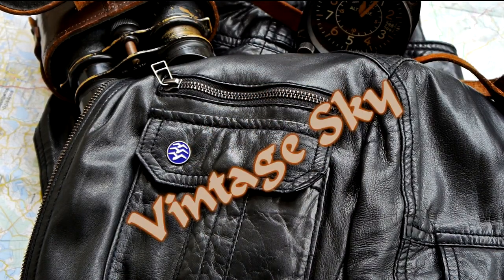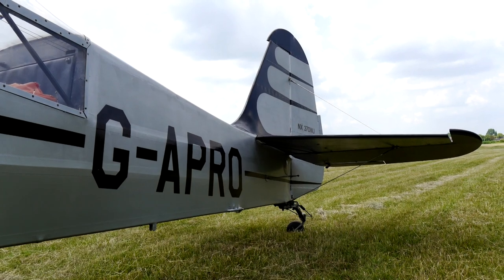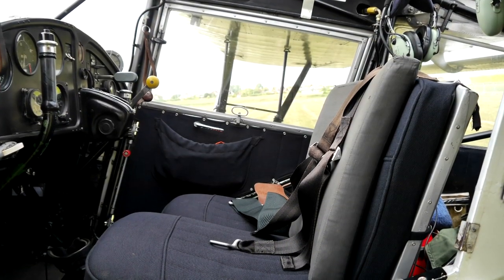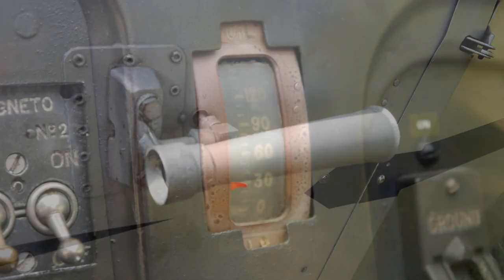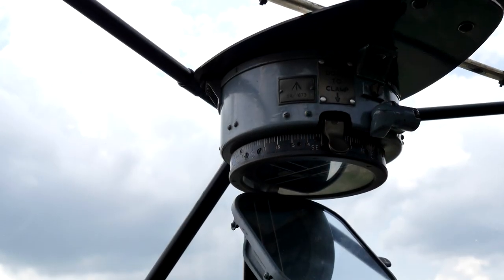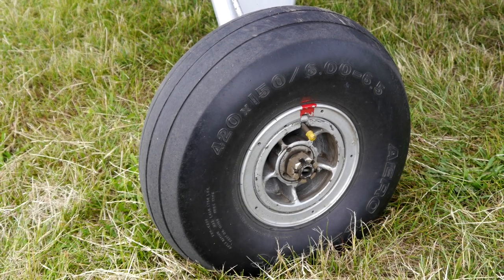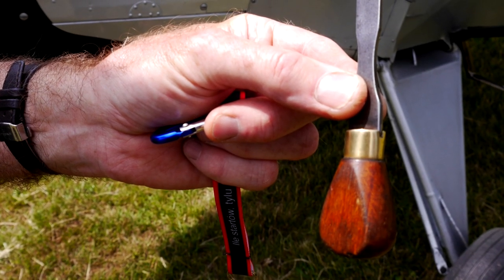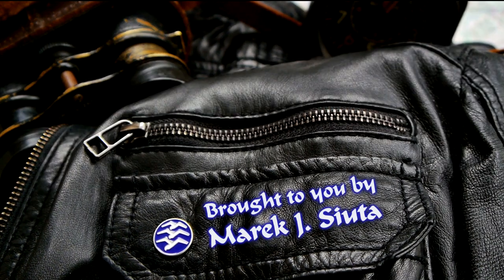This Auster (G-APRO) flew in Korean War [Vintage Sky]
A story of a perfectly preserved airplane - the G-APRO Auster mk. VI A.
I had a chance to admire it during the "Dni Aeroklubu ROW" Airshow in Rybnik, Poland (EPRG) 2018.